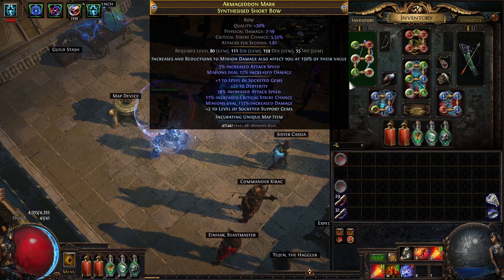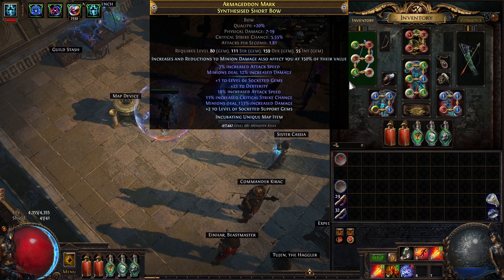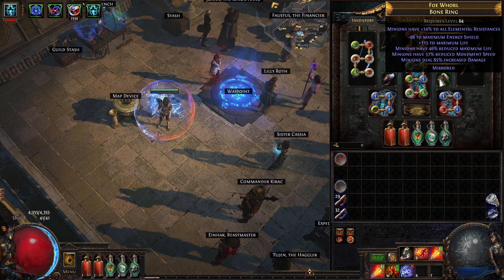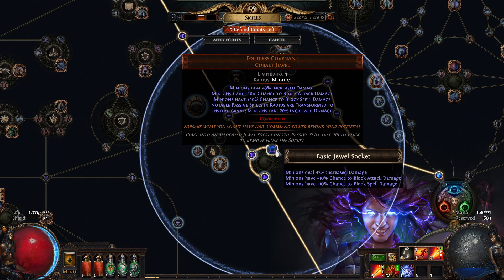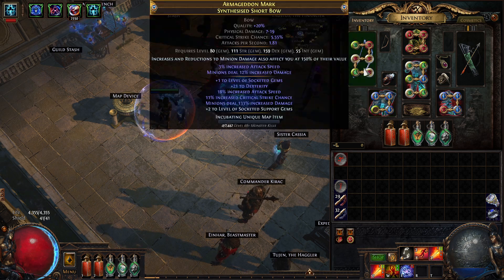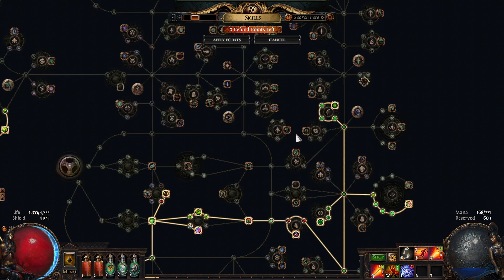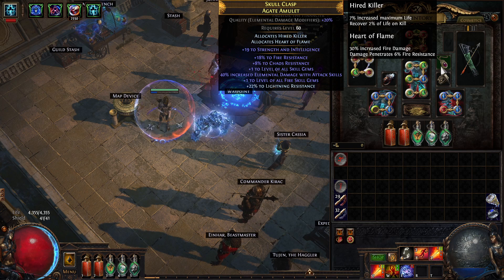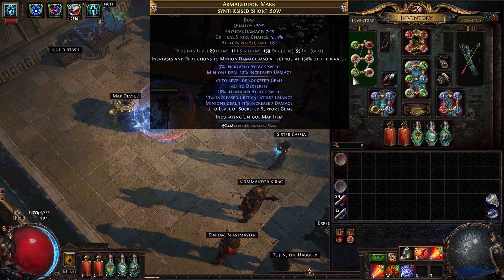Minion Damage EA Ballista In Settlers League PoE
Showing how I am scaling my EA Ballista build using minion damage and the new enchantment which reads Increases and Reductions to Minion Damage also affect you at 150% of their value